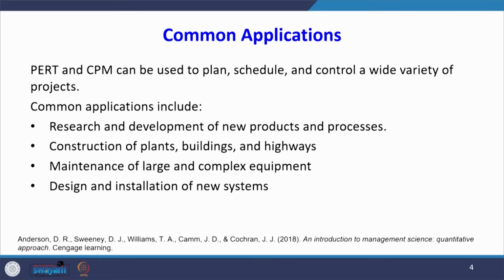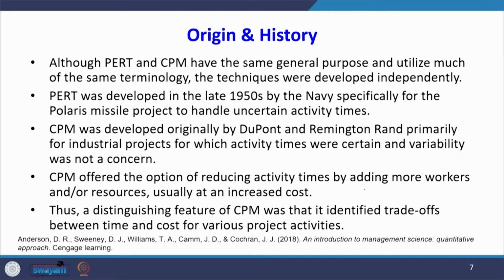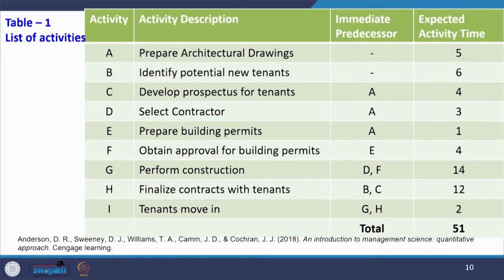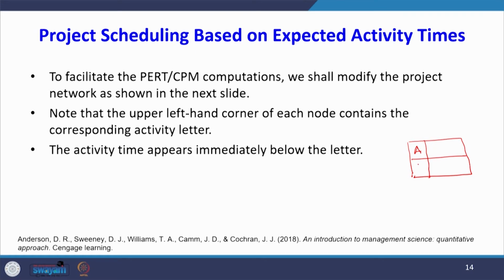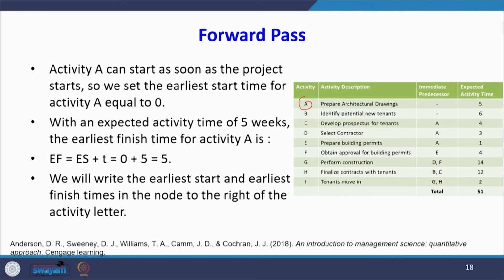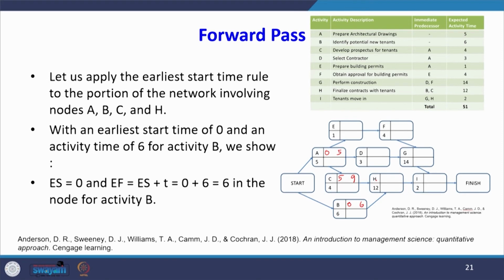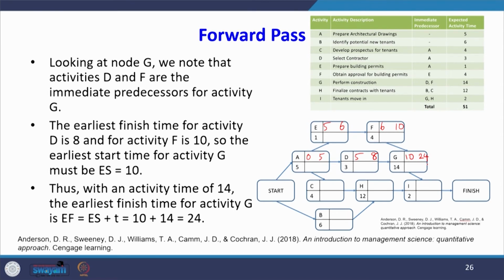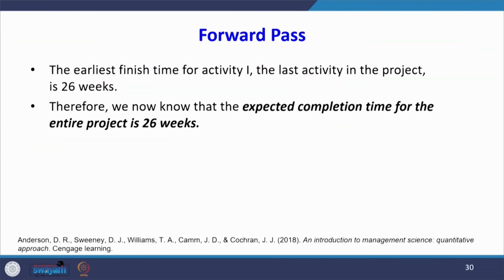Lecture 29 – Project Scheduling: PERT/CPM - I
Finding earliest start and earliest finishing times of activities.